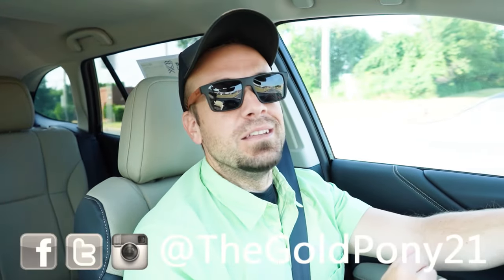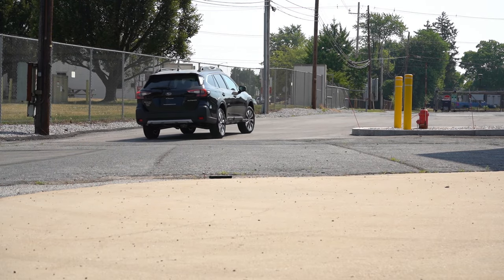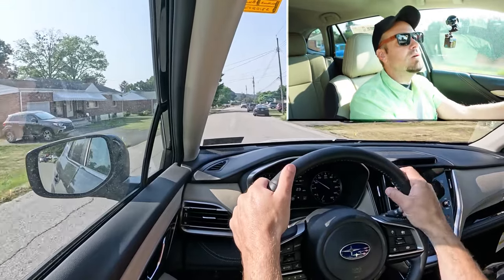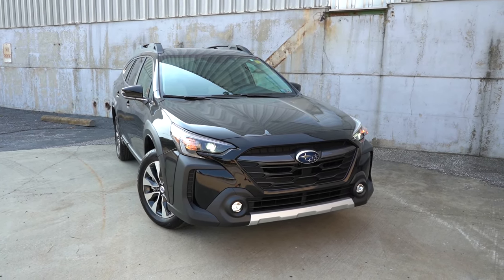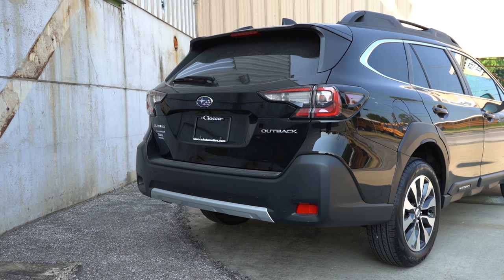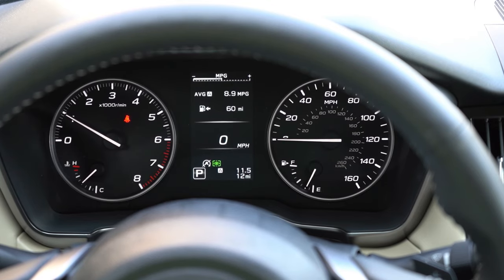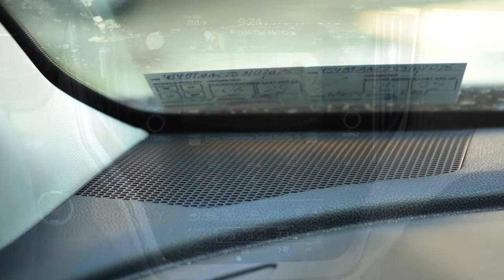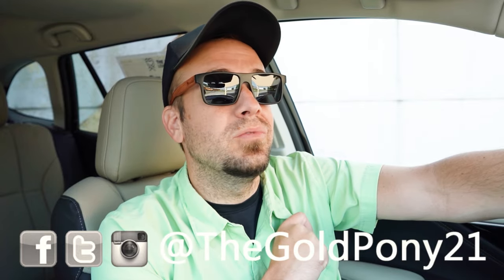2025 Subaru Outback Review | Subaru's Capable Off-Road Wagon!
In this video I'll go for a test drive & completely review the NEW 2025 Subaru Outback! I'll test out acceleration, braking, steering feel, cargo space, rear legroom, sound system, exhaust clip & much more!

Big thanks to Ciocca Subaru in York, PA for allowing me to check out the NEW 2025 Subaru Outback! For more information on their inventory please feel free to visit their website below!